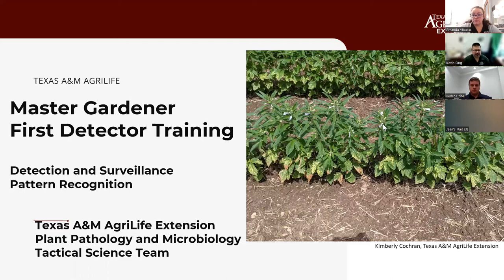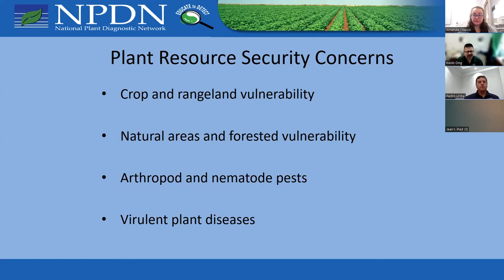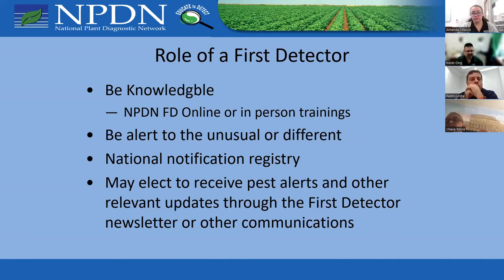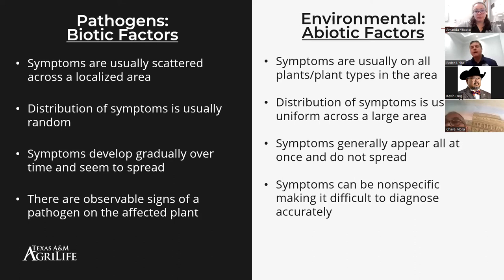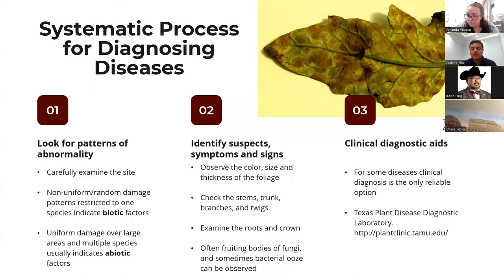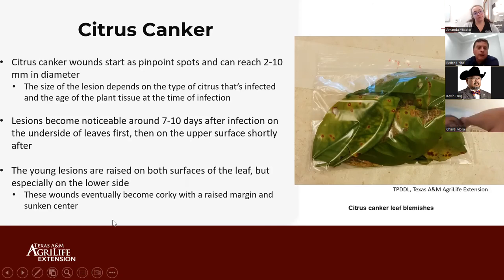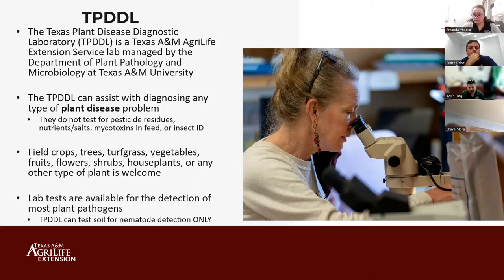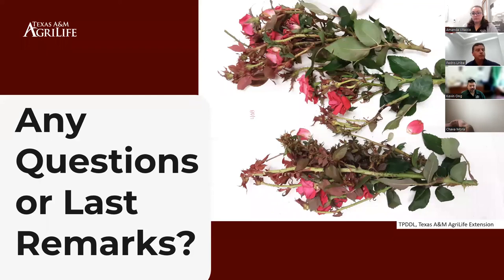Protecting Plants: Being a FIRST DETECTOR in TX (Zoom Recording)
This recording is designed to introduce the Master Gardener- First Detector Program and help viewers recognize plant health problems. The main focus areas will be symptom detection, pattern recognition, and emerging plant problems in Texas agriculture.